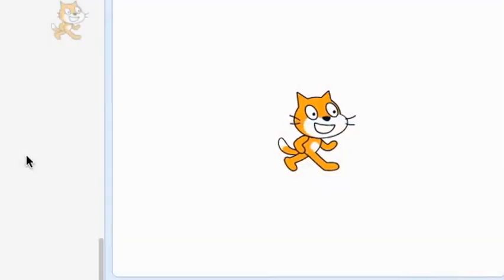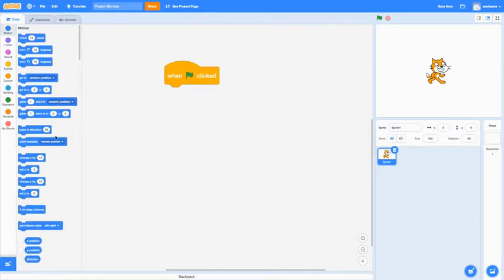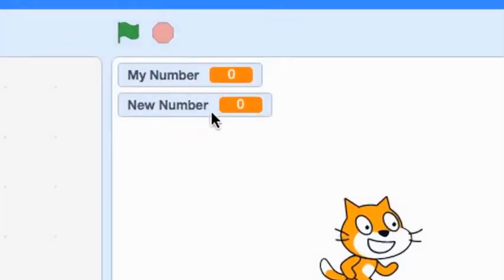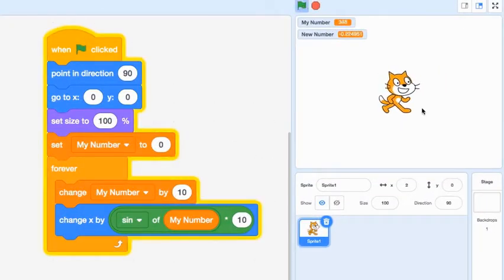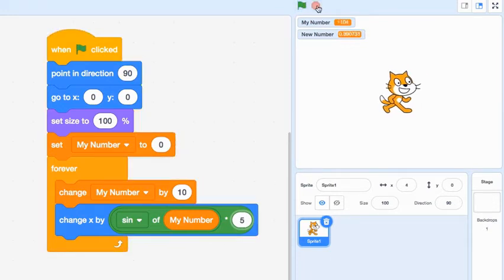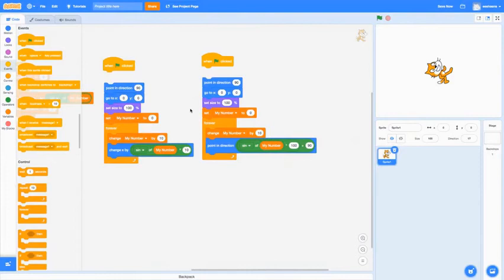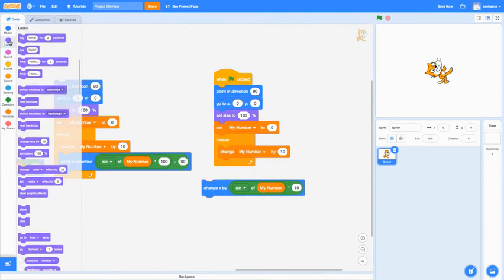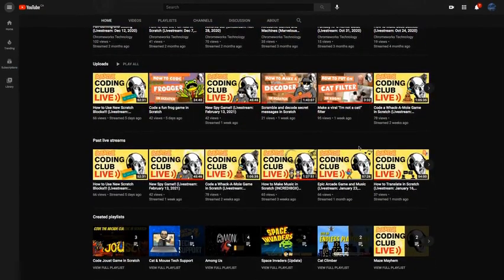SCRATCH BASICS: Smooth Movement with Sine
Sine function is a very useful tool in sprite animation when trying to keep a smooth, repetitive movement. Maybe you want a character to shrink and grow repeatedly, or maybe you want a book to look like it's levitating. In this episode of Chromeworks' Scratch Basics, we teach you step-by-step how to use this function to your advantage.

Eeshaan, a Chromeworks Co-Op student, gives you an extensive, yet concise lesson on sine function in Scratch. Eeshaan efficiently goes over every segment to help you come up with new ways to interact with your sprite in Scratch.